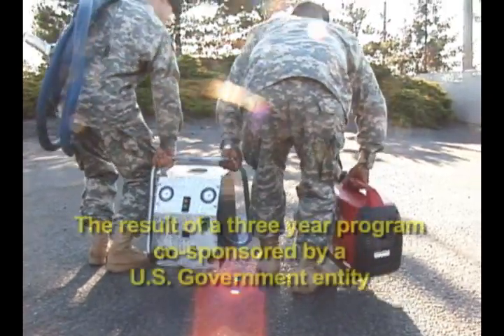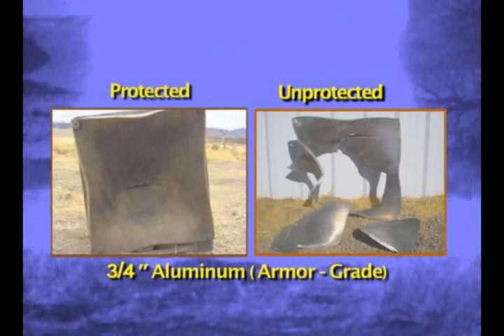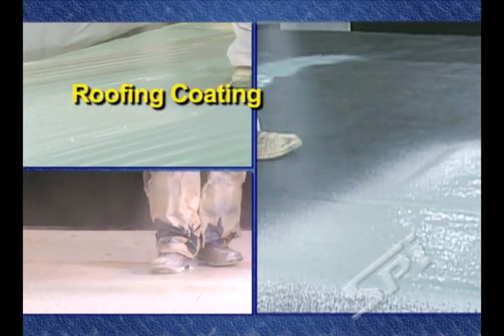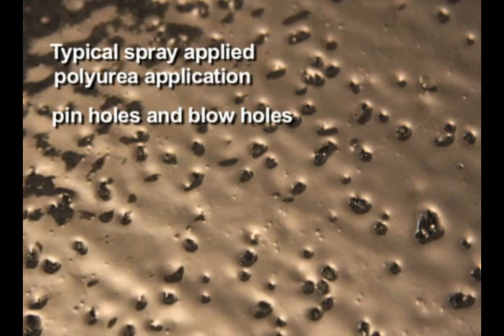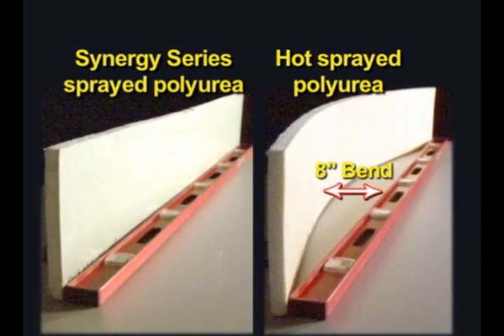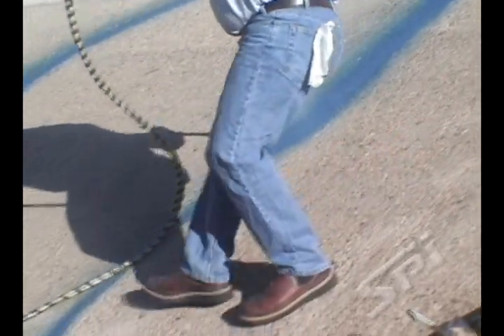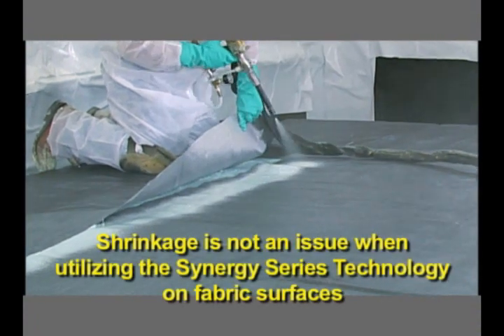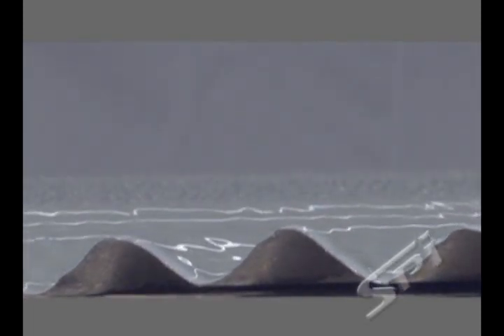New - Lightweight Spray Foam & Polyurea Equipment Innovation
Specialty Products introduces the LPG Polyurea and Spray Foam Proportioner.  This lightweight (76 lb.) plugs into a standard electric wall outlet (110 volt).  Low market entry cost and perfect portable option for hard to reach areas or small-medium size jobs.  Limited lifetime warranty available.